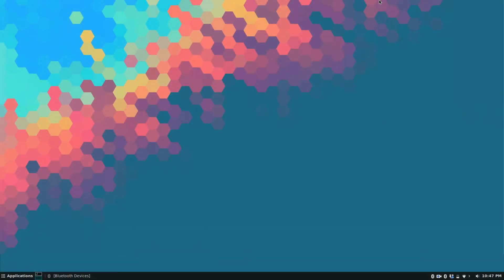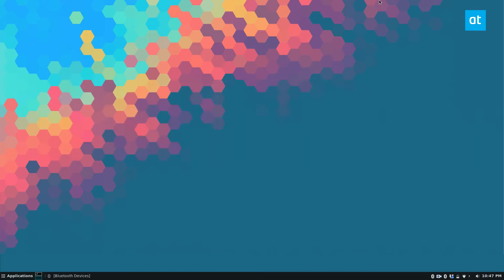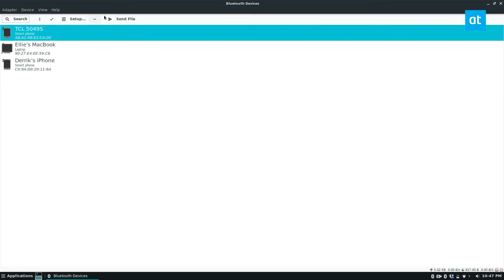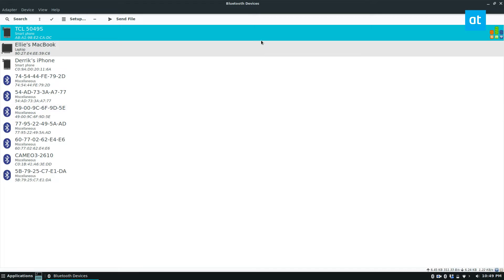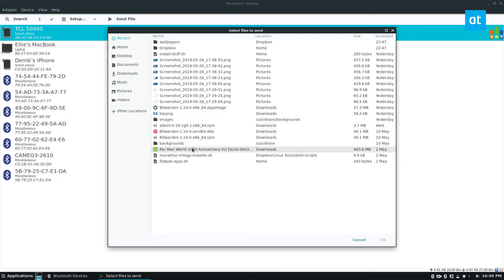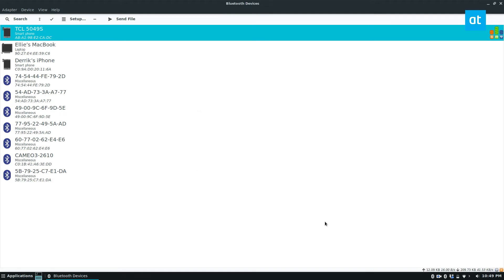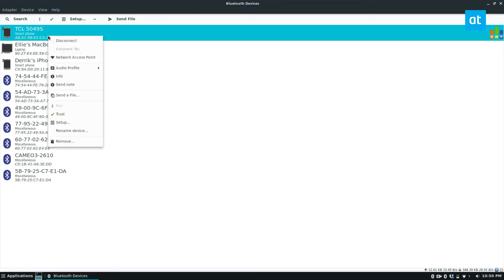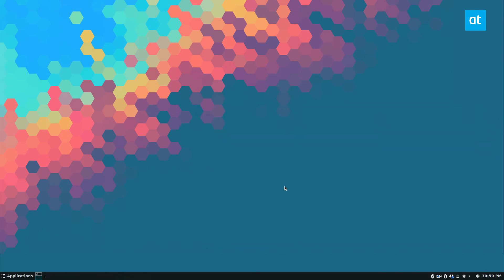How to share files over Bluetooth on Linux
Linux users often use Bluetooth to connect wireless peripherals to their computers (headphones, mice, keyboards, gaming controllers, etc.) Did you know that you can also share files over Bluetooth? It’s true! The Bluetooth protocol is incredibly useful for transferring files, folders, and other data wirelessly.